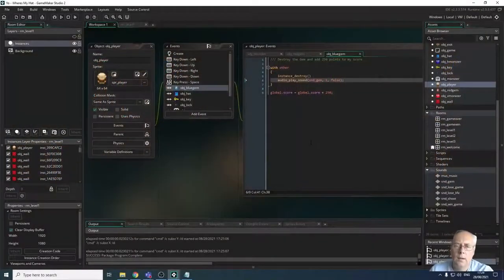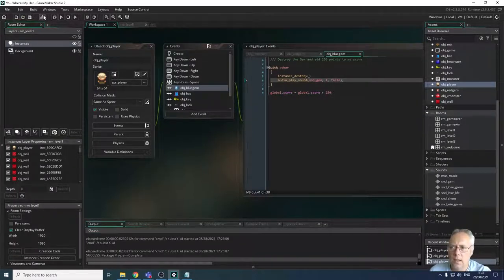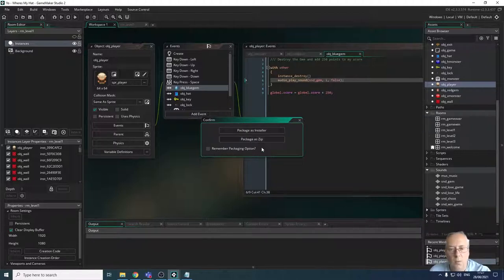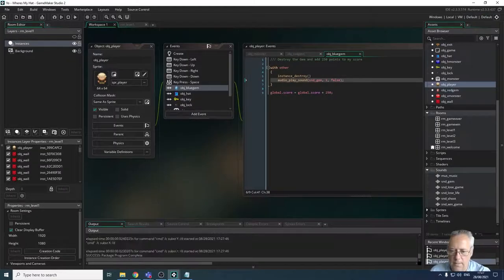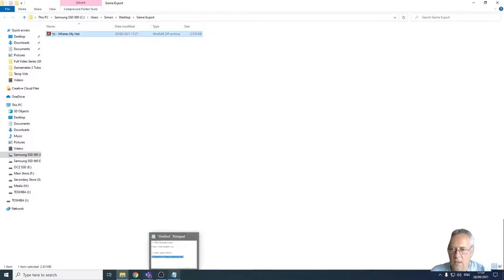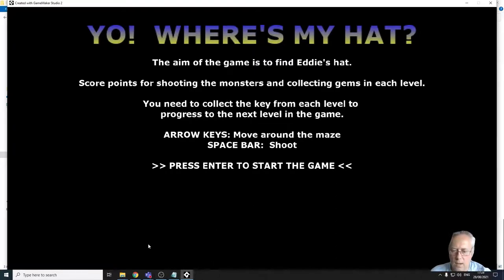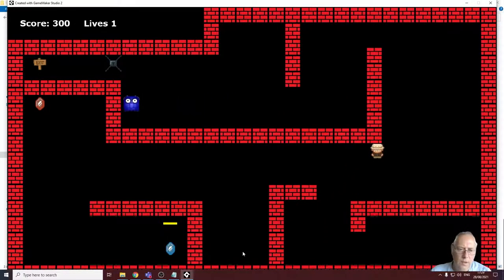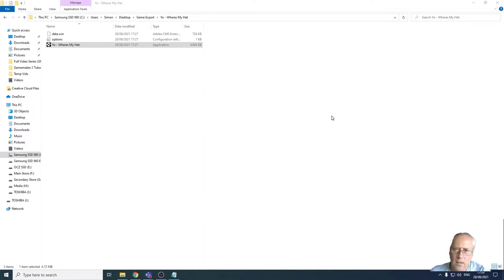22. Game Maker - Exporting The Game